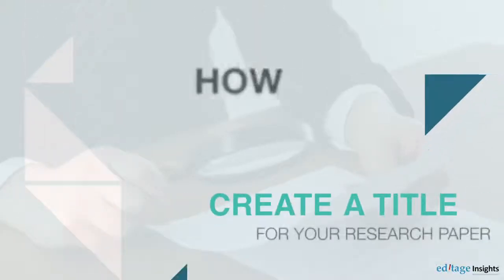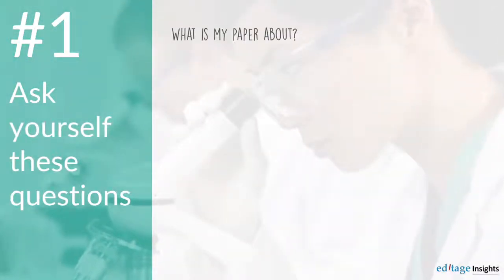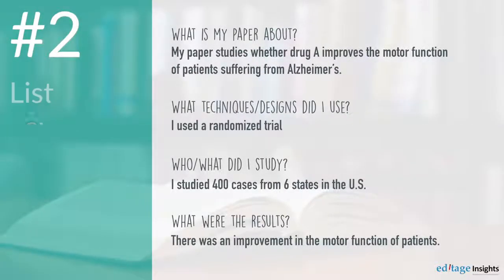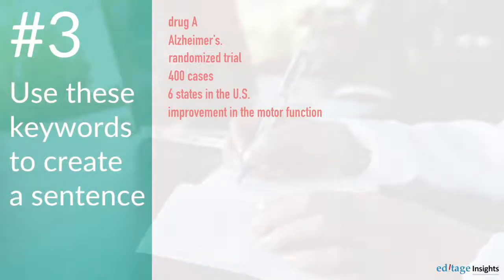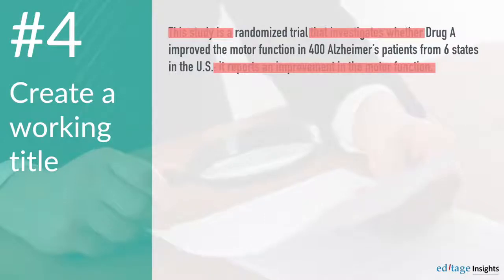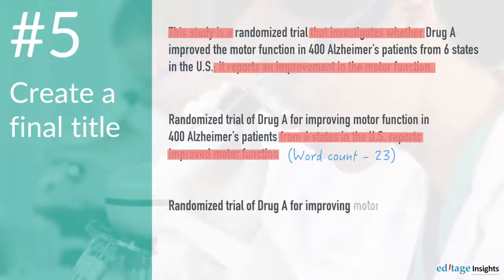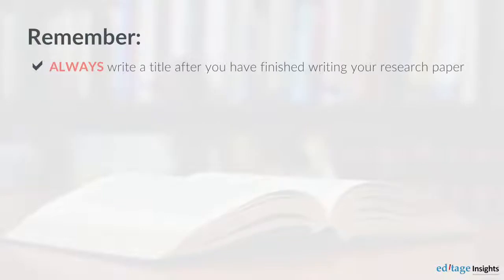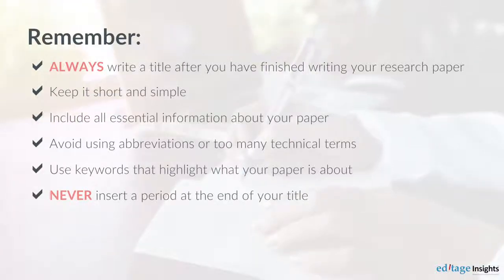3 Basic Tips on Writing a Good Research Paper Title